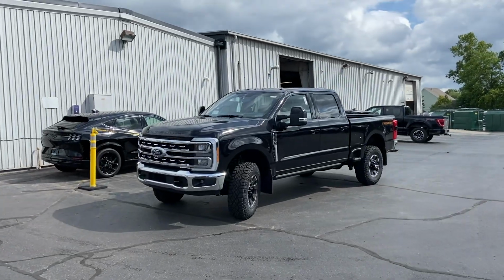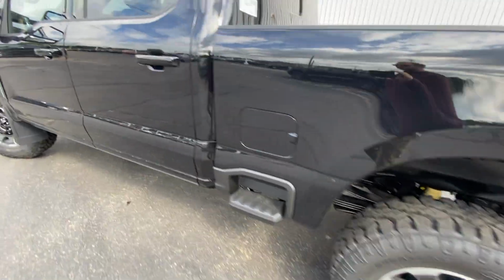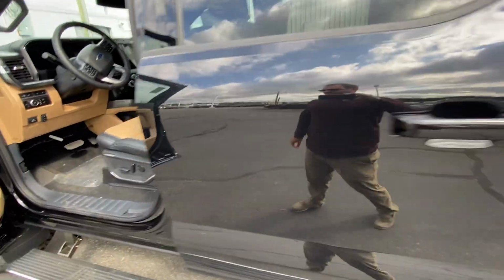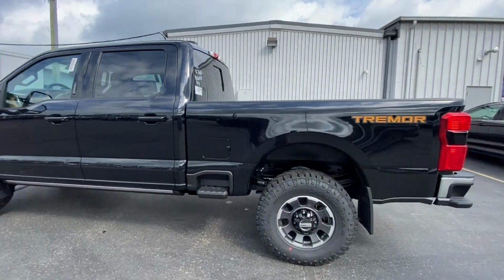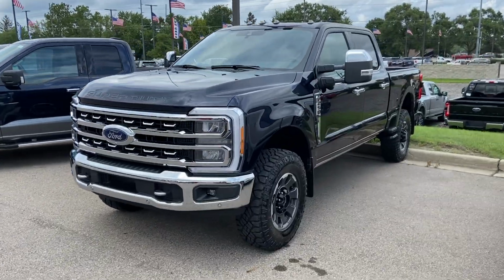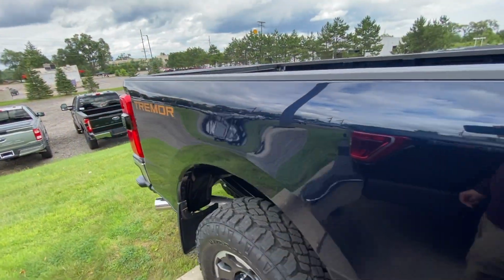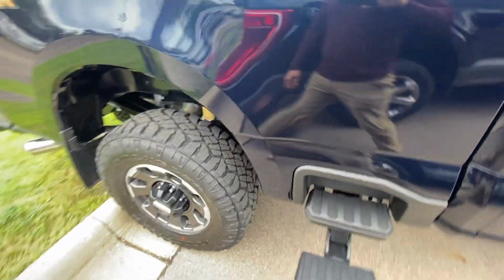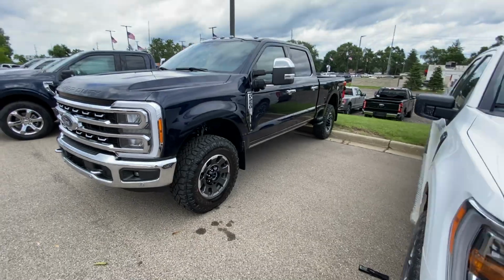2023 Ford F250 7.3 TREMOR VS Tremor BLACK vs ANTIMATTER BLUE BAJA PAYLOAD SHOCKA!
Short video showing Black vs Anti matter blue in the all new 2023 Ford Super duty.  Also some video of the Baja interior